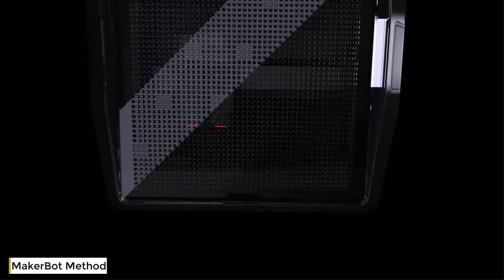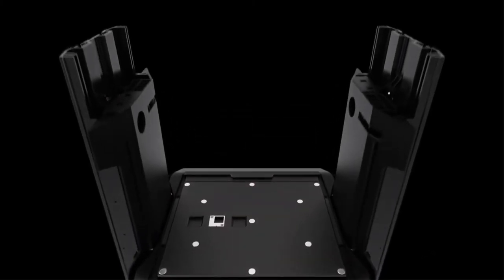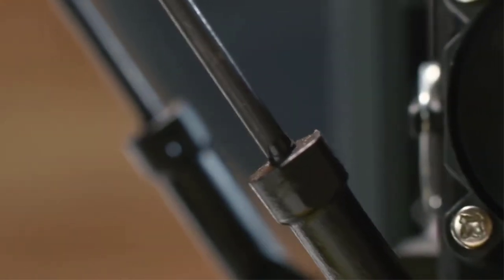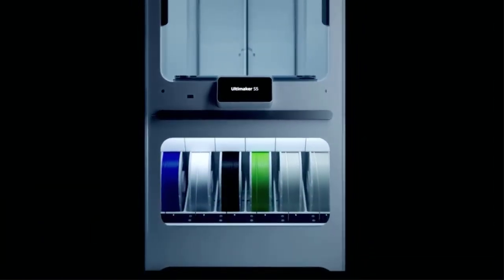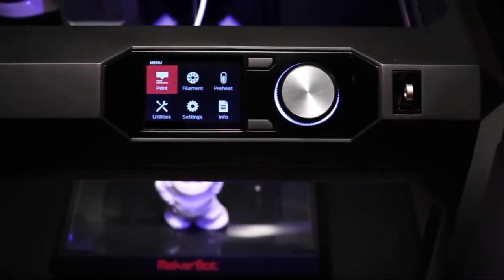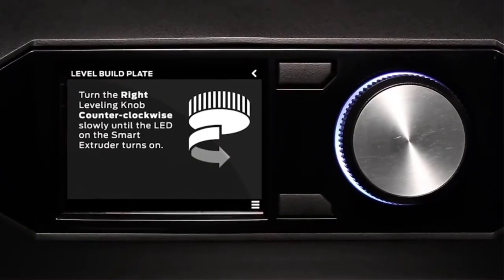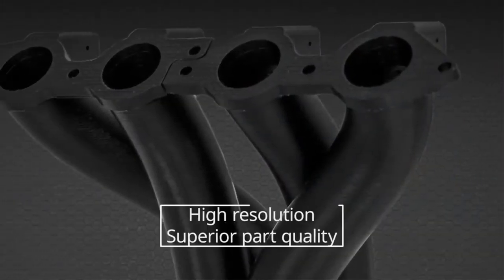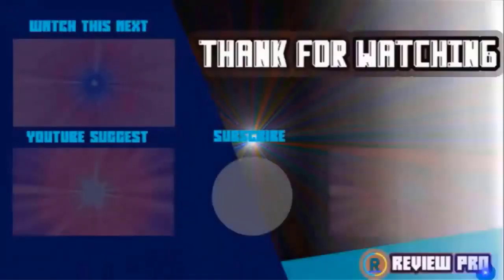Top 5 Best 3D Printers In 2021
1. MakerBot Method 3D Printer

2. Monoprice Delta PRO 3D Printer

3. Ultimaker S5 3D Printer

4. MakerBot Replicator 3D Printer

5. Raise3D Pro2 3D Printer